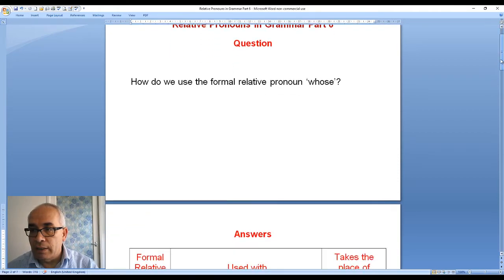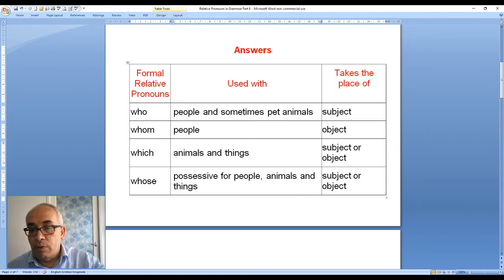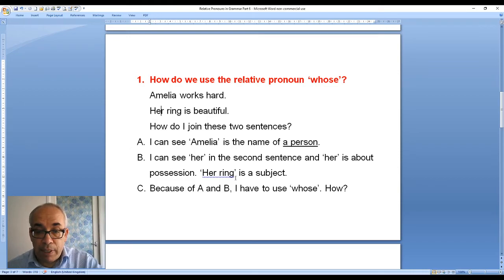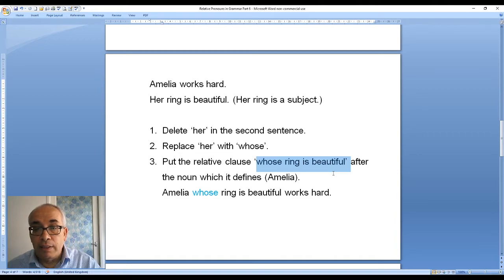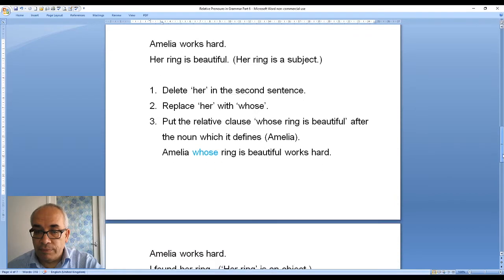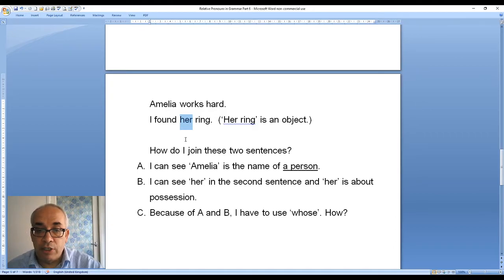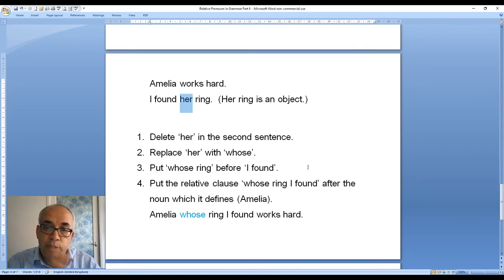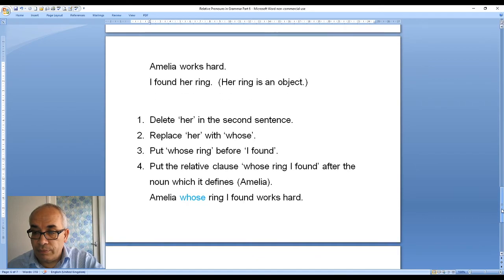Relative Pronouns in Grammar Part 6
How do we use the formal relative pronoun ‘whose’? Watch the video to find your answers.